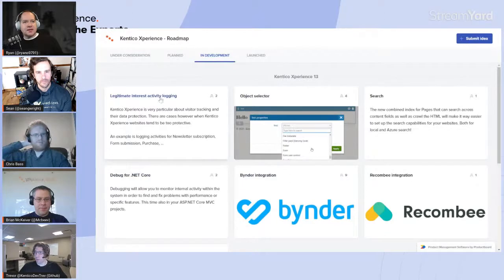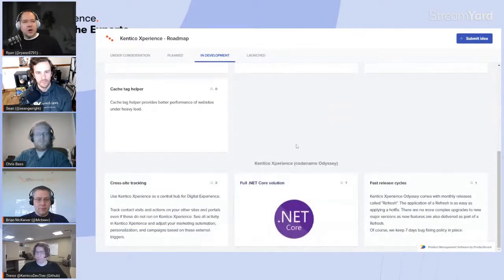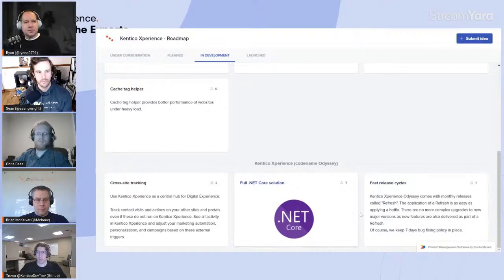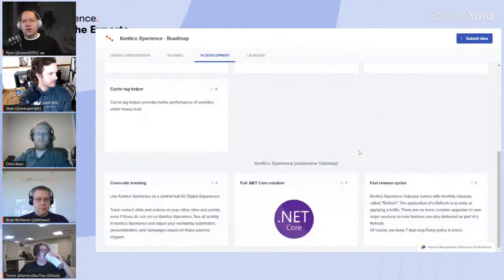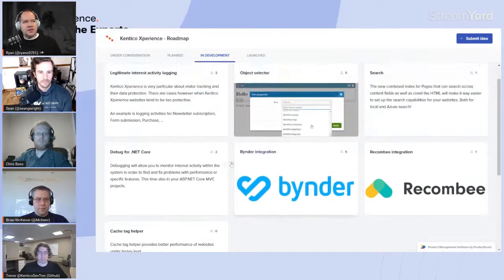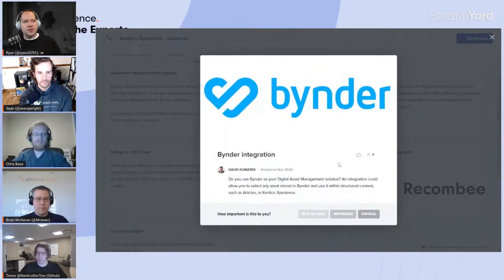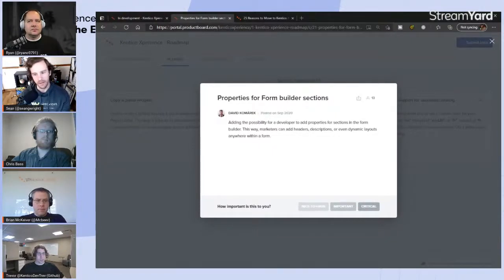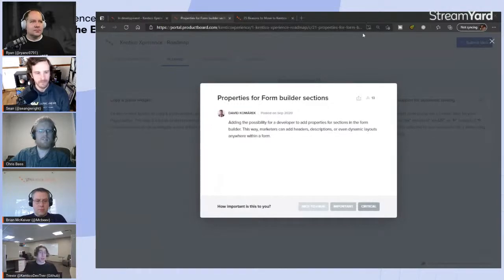Ask the Experts #4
Welcome to Ask the Experts! A show where we talk about and answer your questions around developing on, and for KenticoXperience​.